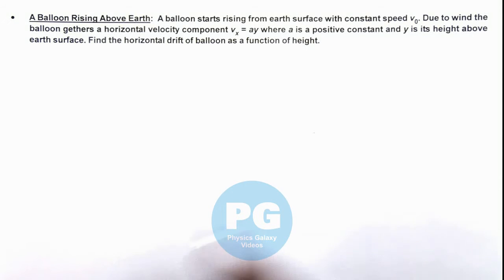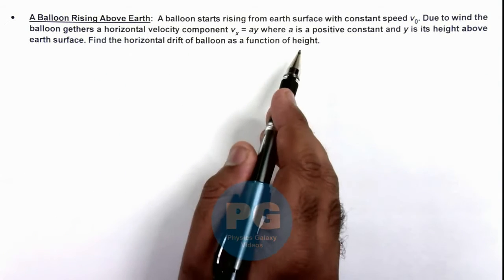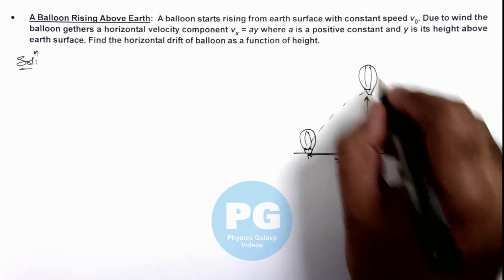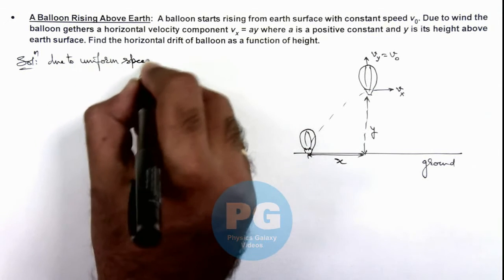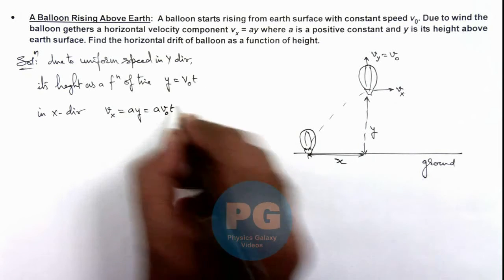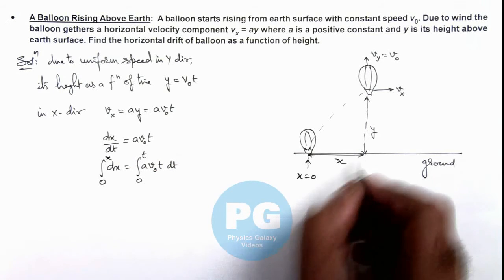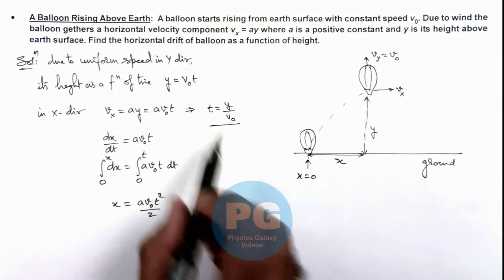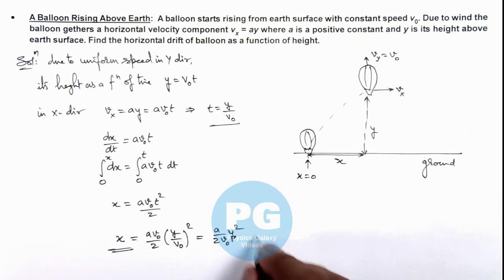Advance Illustrations - A Balloon Rising Above Earth | Kinematics #44 for JEE Advanced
In this video Ashish Arora Sir has taken up a case of A Balloon Rising Above Earth.